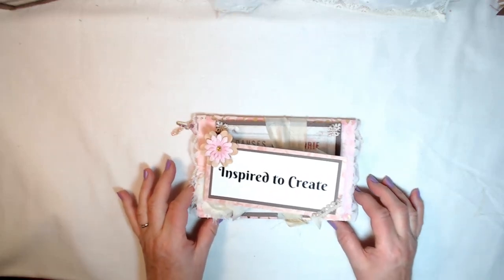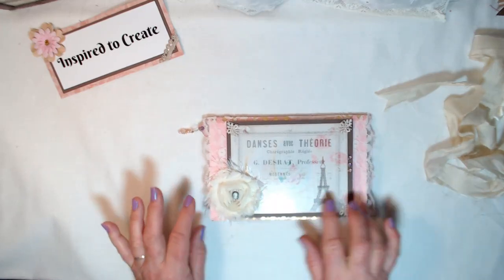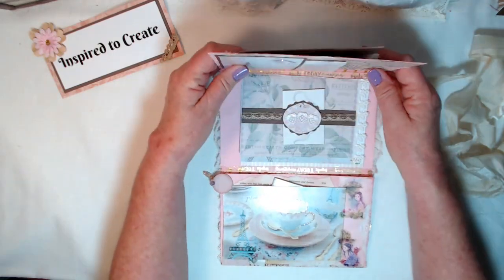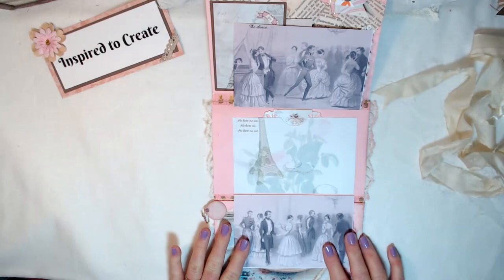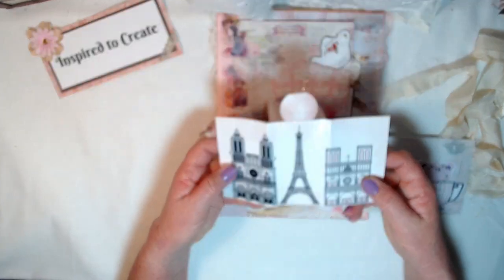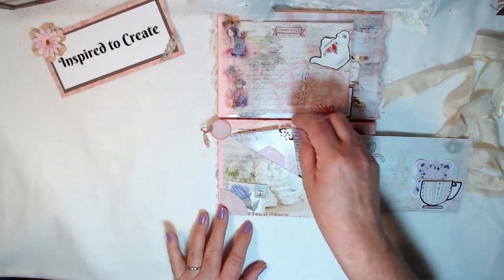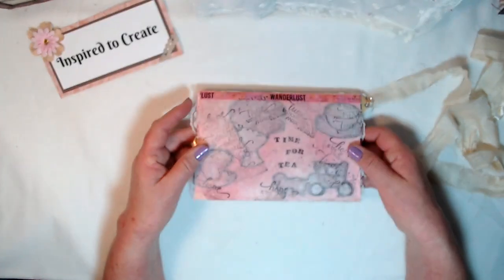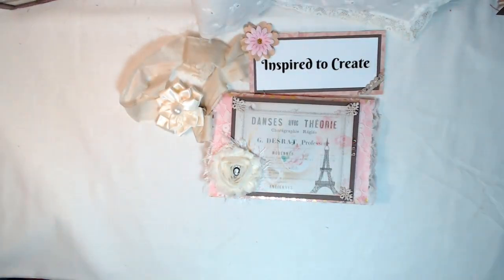Flip book made from 4 envelopes using Donna Davis Bell's Digitals "Isabelle."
This is a fun flip book I created with lots of pockets, tuck spots, tags and much more.

The digitals are available at ShinyTreasureDesigns Etsy Shop.

And Here are my links: